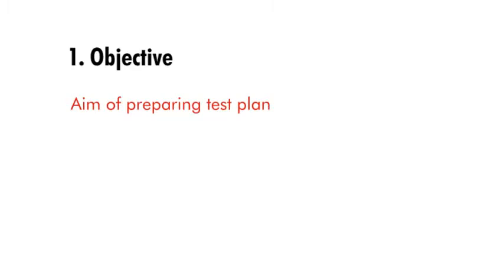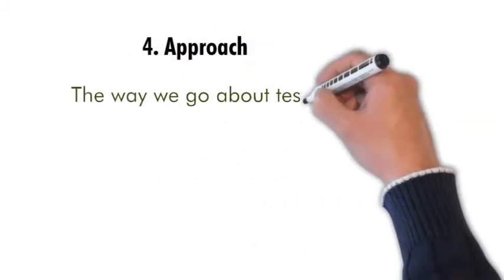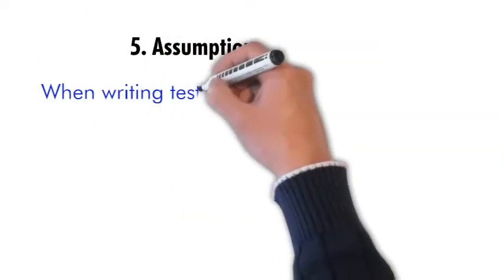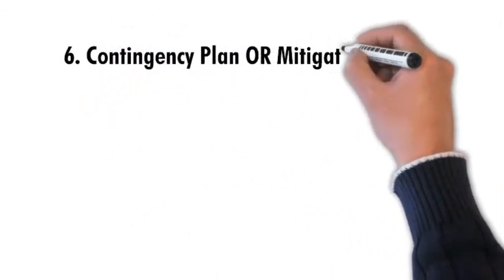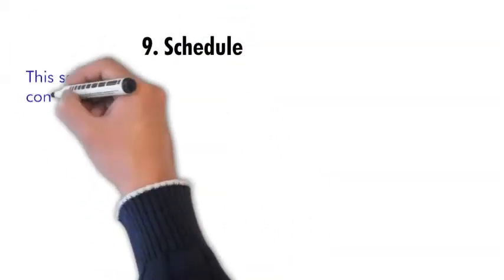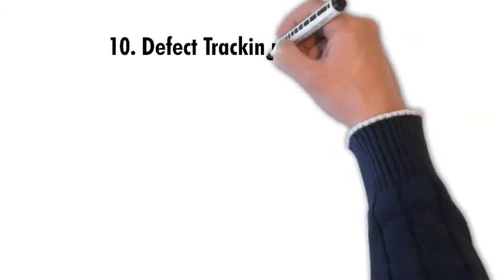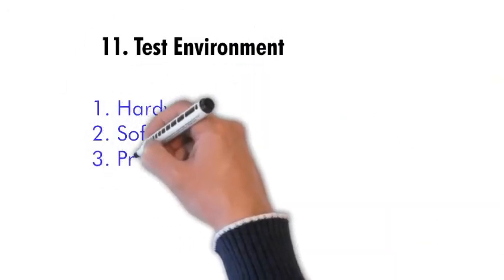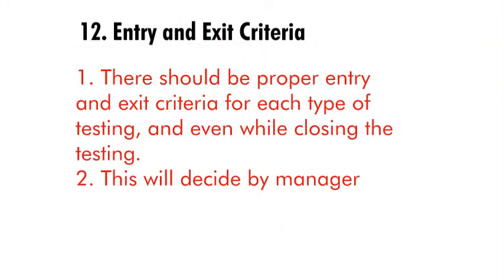Write Test Plans That Impress Your Manager | Axelbuzz Testing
In this video, we'll cover the key elements that should be included in every software testing test plan. From defining the scope of the testing effort to identifying the risks and constraints, we'll walk you through all the critical aspects that need to be considered when developing a comprehensive test plan. Whether you're a seasoned tester or just getting started, this video is a must-watch for anyone looking to ensure the success of their testing efforts.
In interview if interviewer asked this question , one should tell these 12 points only.